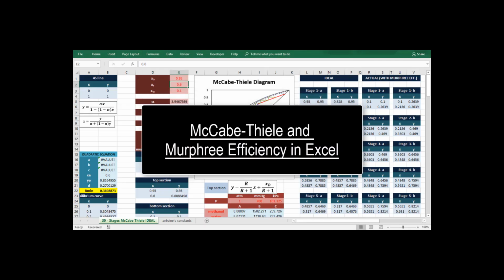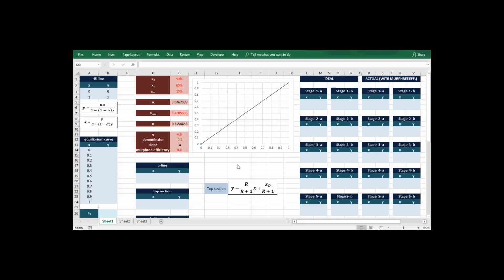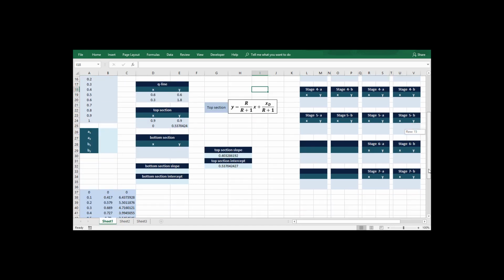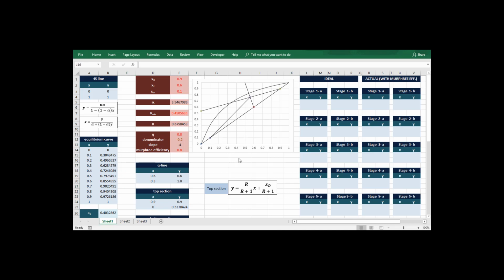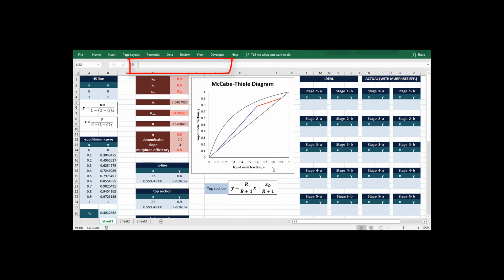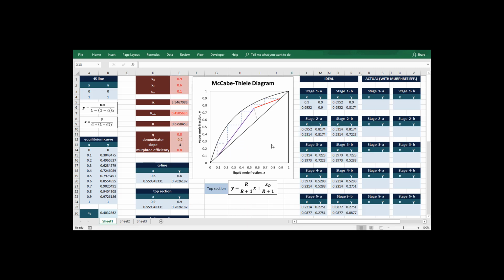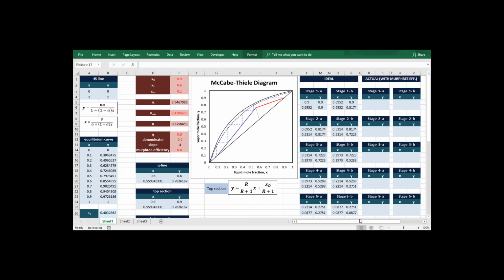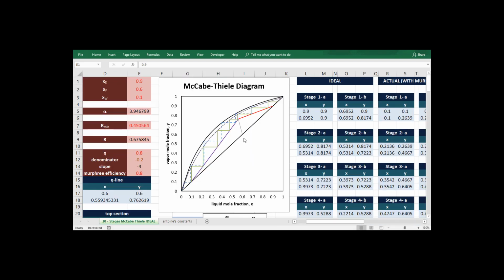McCabe-Thiele Method with Murphree Efficiency